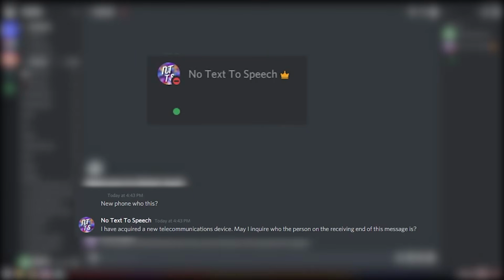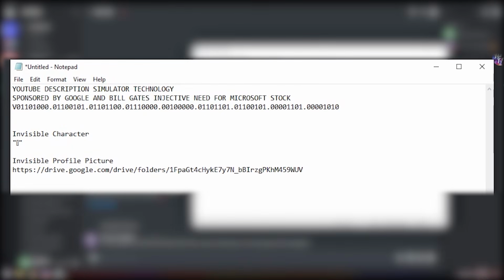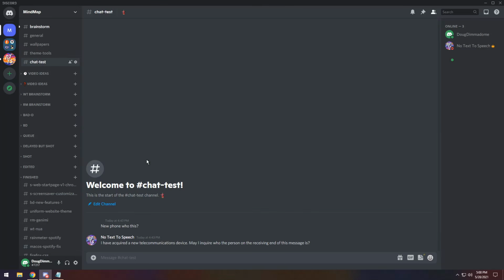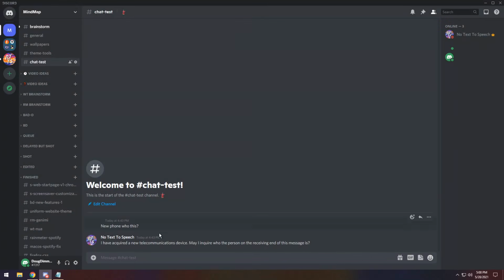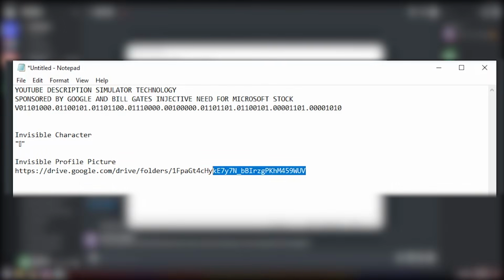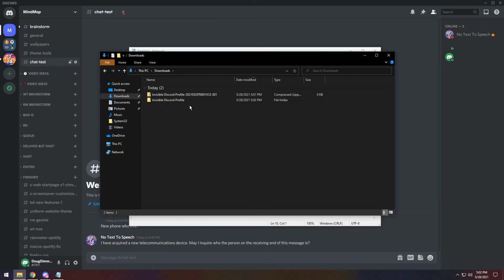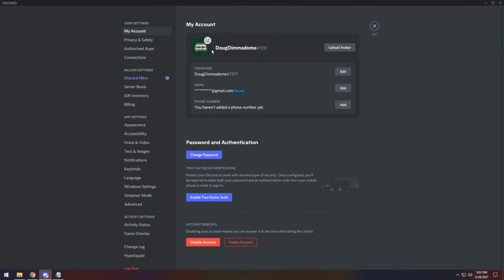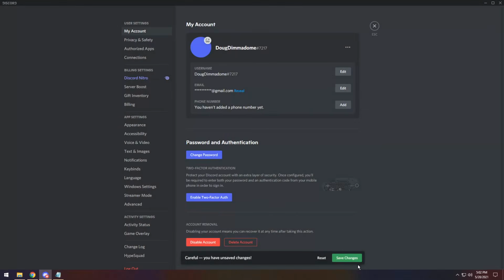How to have an Invisible Discord Profile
Having an invisible name and profile in discord is super easy. On this fateful day, I am going to show you how to turn into an invisible person and perhaps troll your friends if they do not have the brain capacity to put basic concepts in their head.

Despite the IQ of your friends, this is still a nifty trick to have on hand :)

INVISIBLE ITEMS
Invisible Character
or if that doesn't work

TIMESTAMPS
0:00-1:38 It's the easiest video lmao